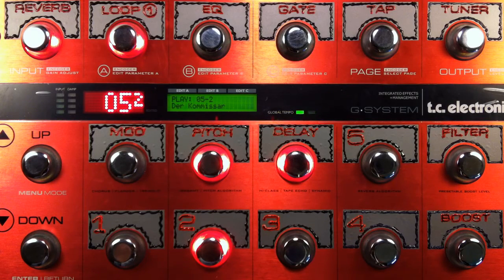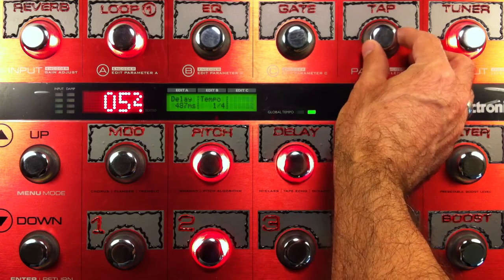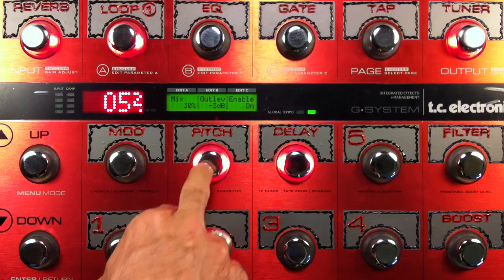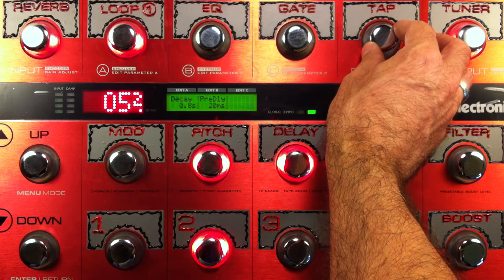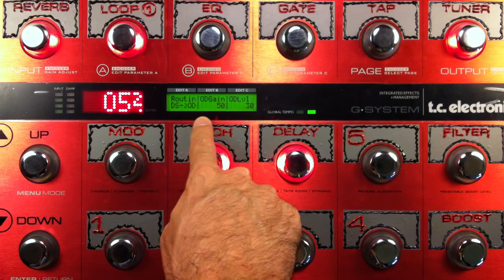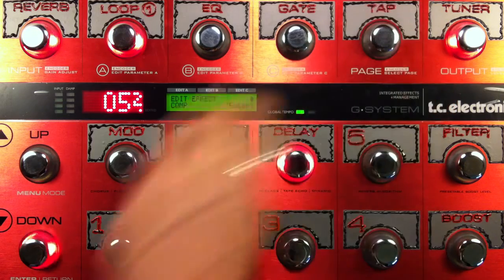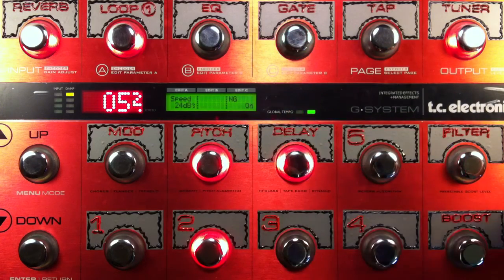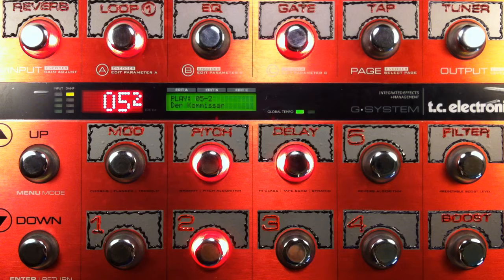TC G-System - After The Fire - Der Kommissar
If you want every preset I made for the G-System, for just $75 (US),
Rock on,
Scott.